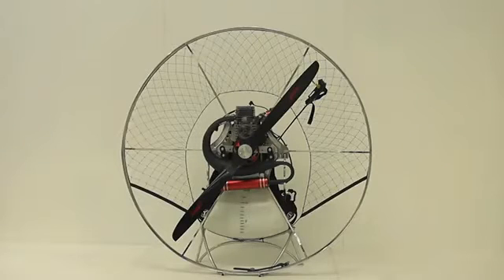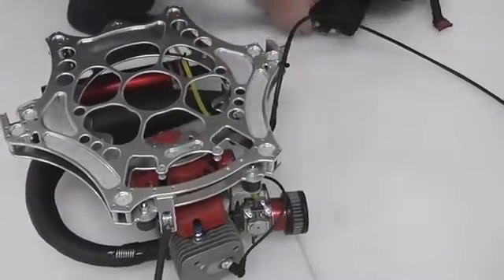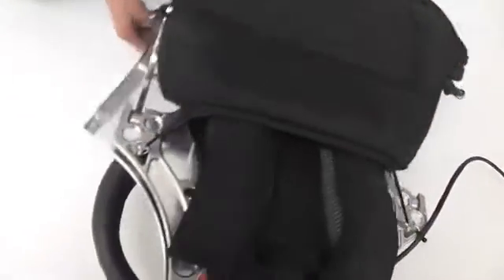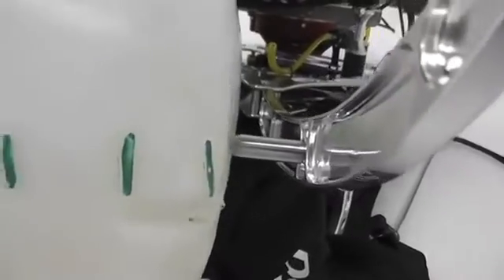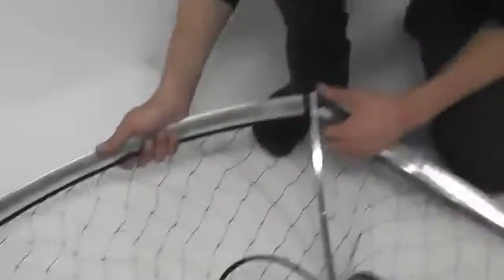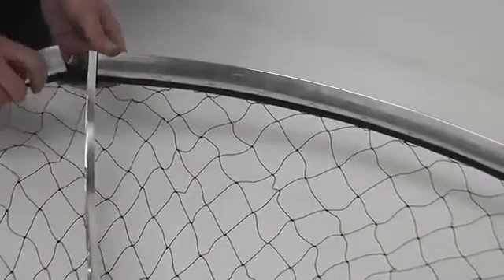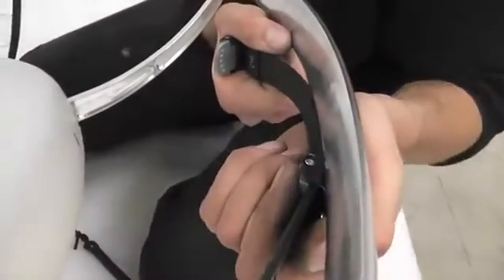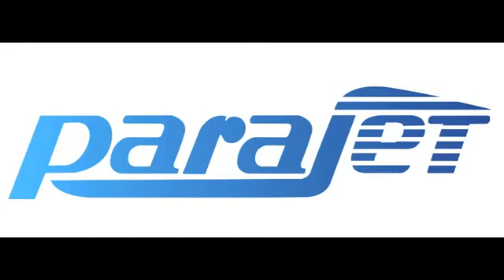Building a Team Zenith Paramotor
The parts and assembly of a Parajet Team Edition Zenith Paramotor